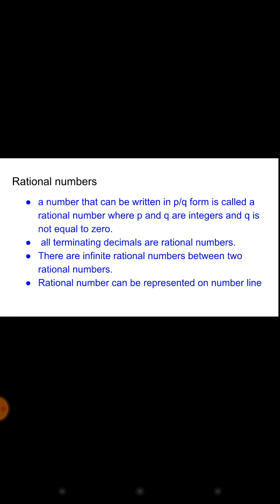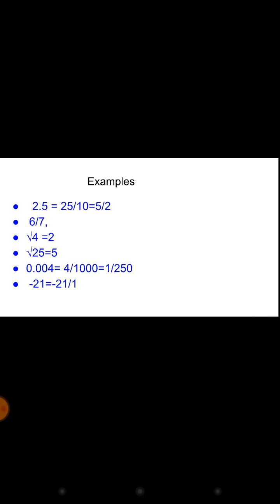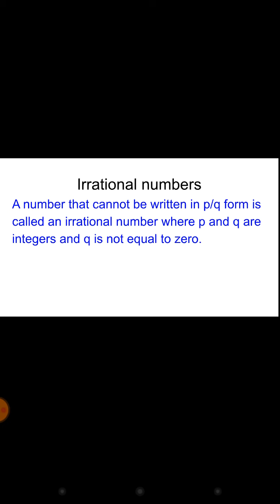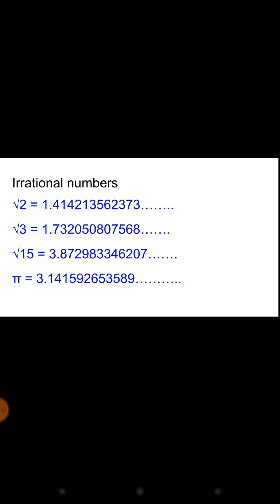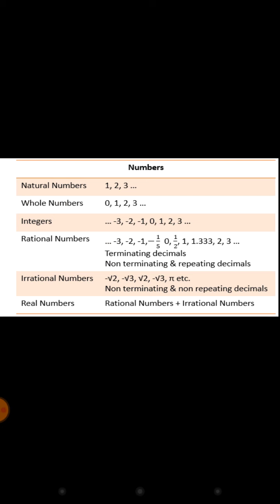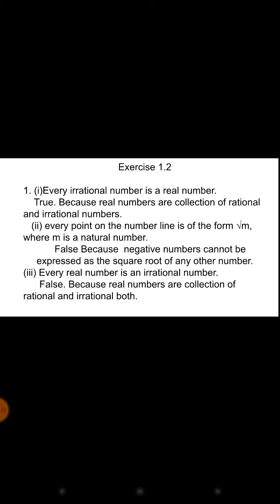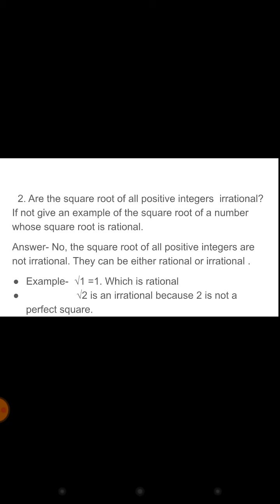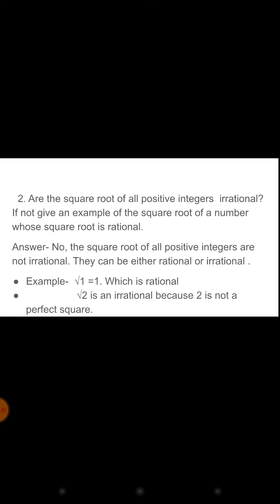Class 9 Irrational and real numbers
It's about real numbers in class 9 maths.